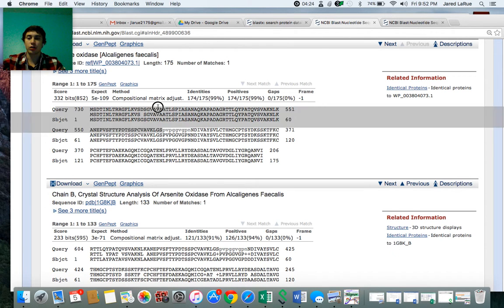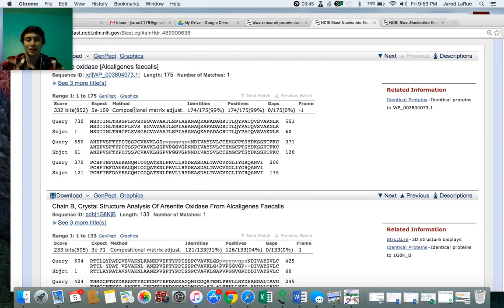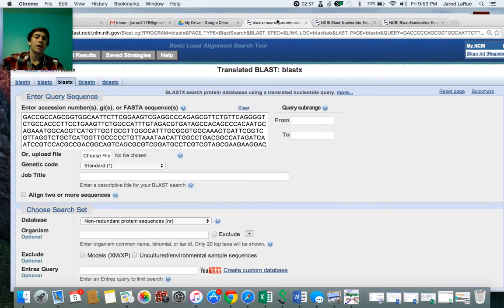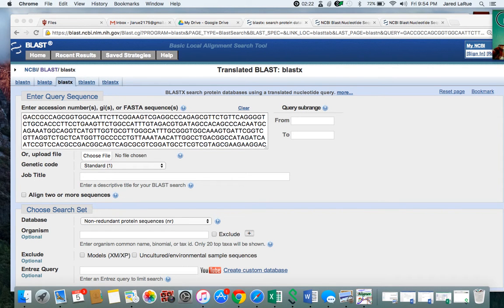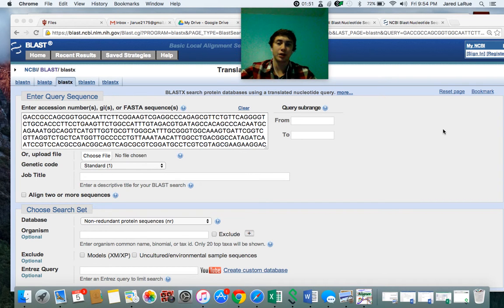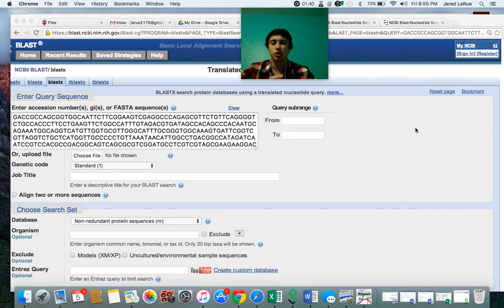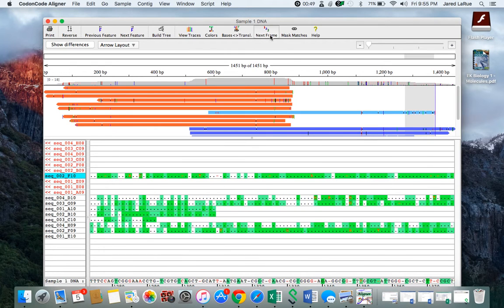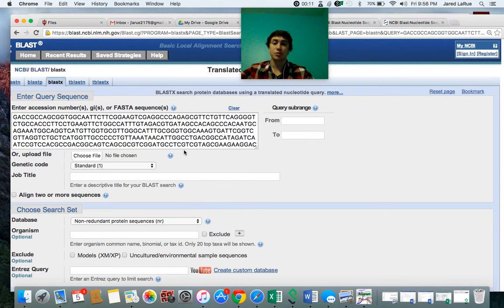Codon Code aligner tutorial 6